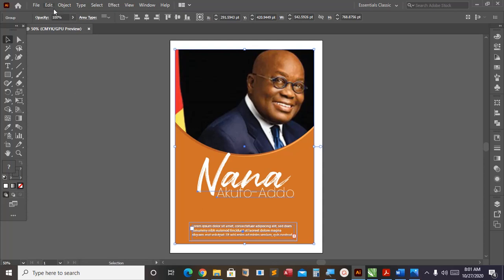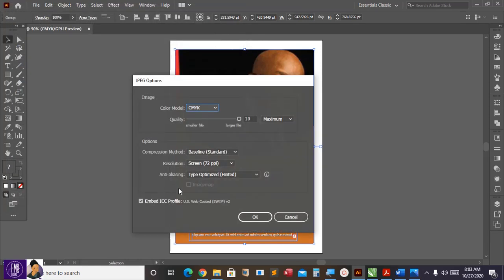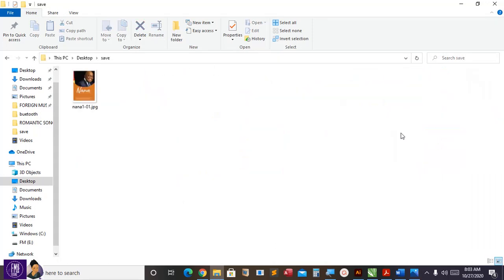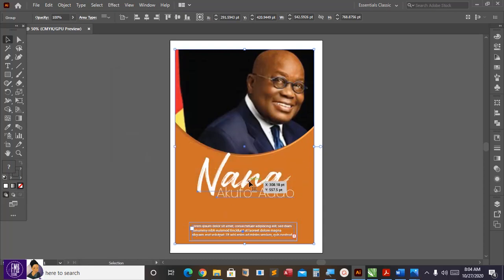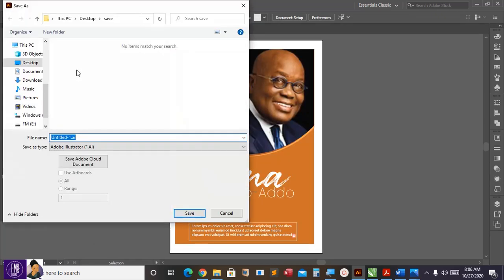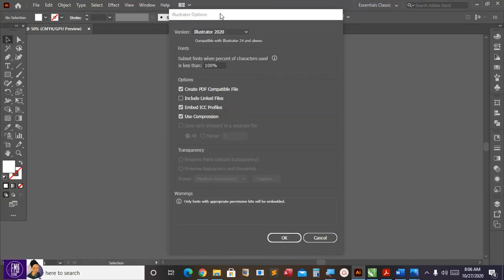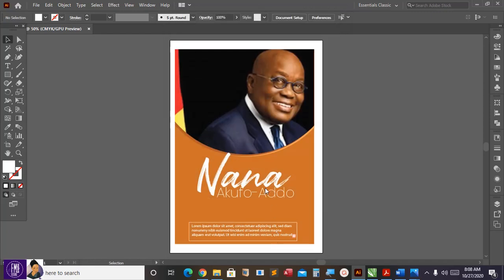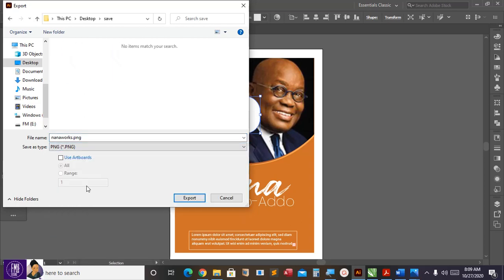HOW TO SAVE DIFFERENT DOCUMENT FORMATS IN ILLUSTRATOR CC FM FMGraphicDesings ClipingMask mp4